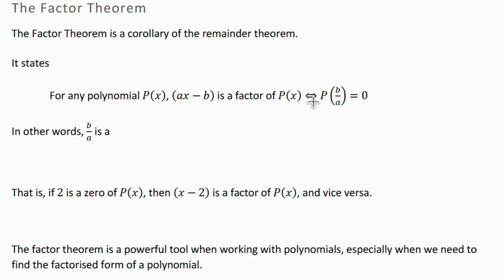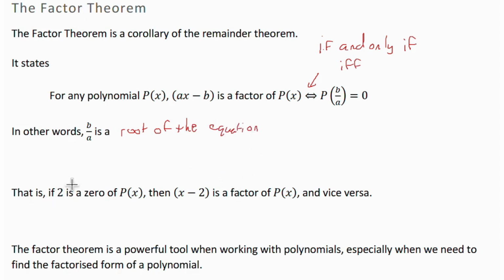IB Maths AAHL The Remainder Theorem - Notes (Factor Theorem)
The Notes on the Factor Theorem for AAHL Unit 2 Skill 20 The Remainder Theorem.